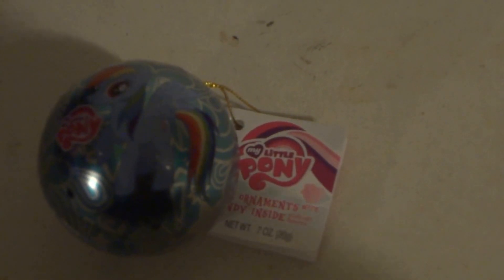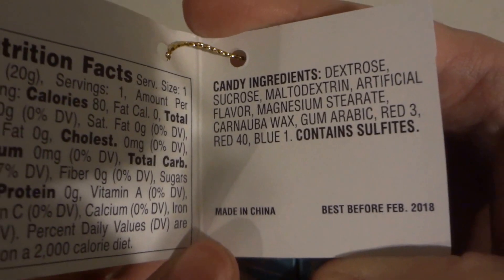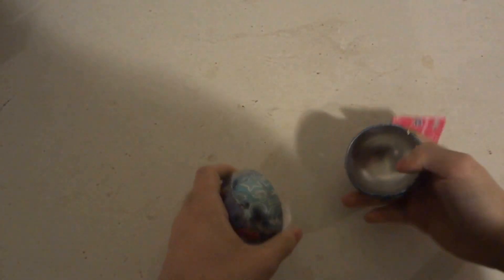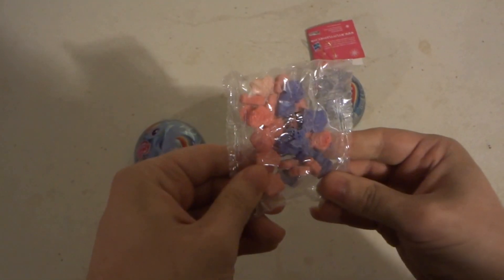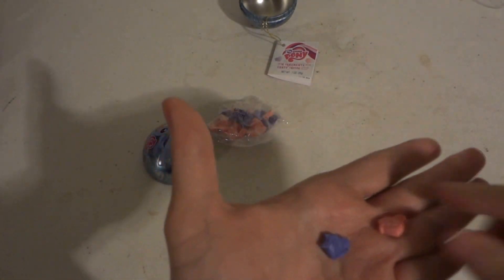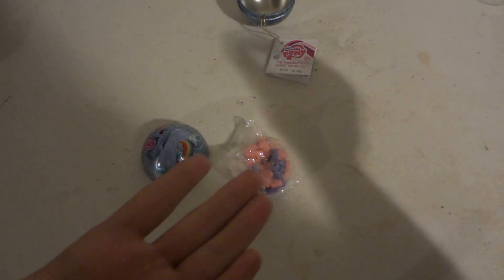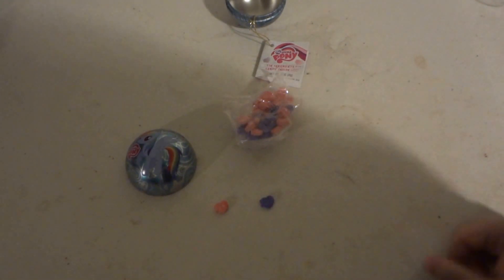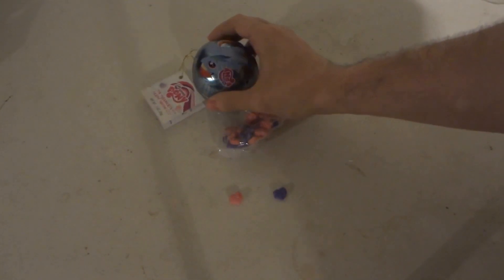REViEW OF MLP RAiNBOW DASH TiN ORNAMENTS WiTH CANDY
REViEW OF MLP RAiNBOW DASH TiN ORNAMENTS WiTH CANDY iNSiDE.